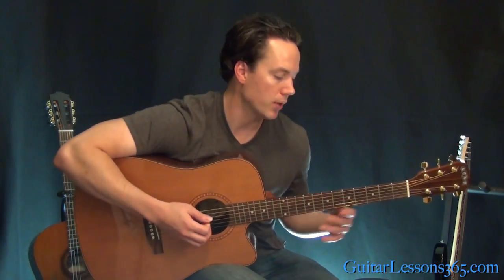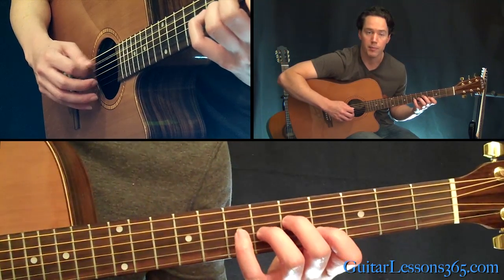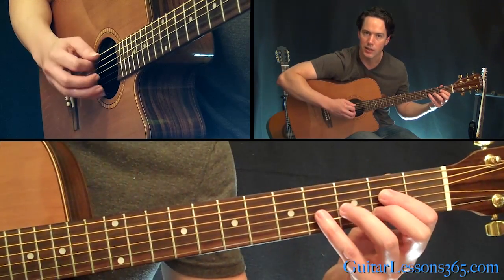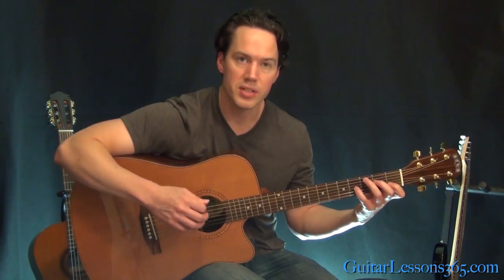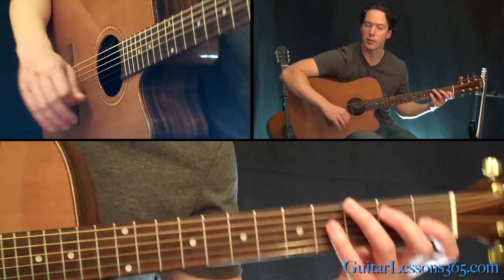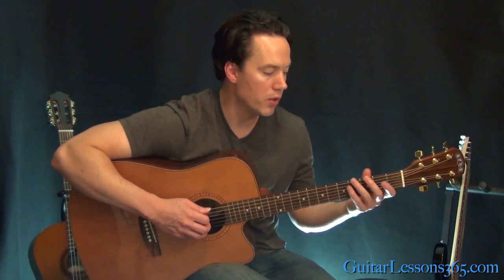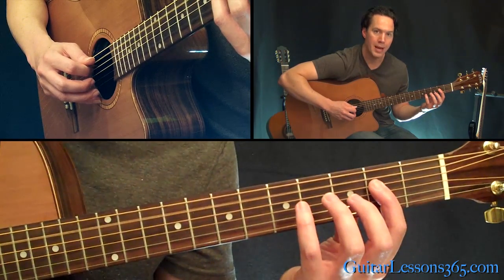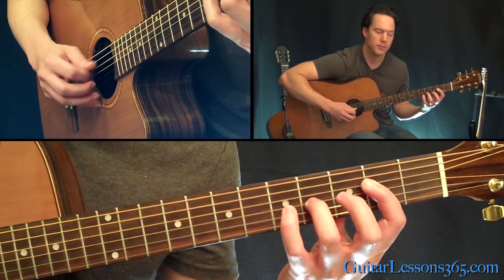Diary Of A Madman Acoustic Guitar Lesson - Ozzy Osbourne - Famous Riffs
In this famous riff lesson we will be learning how to play the acoustic intro to "Diary of a Madman" by Ozzy Osbourne as played by the late great Randy Rhoads.

If want to play along with this lesson and the original recorded version you will need to tune your guitar down 1/2 half step. The tuning starting from the low E string will then be Eb Ab Db Gb Bb Eb.

In this Diary of a Madman guitar lesson you learn not just one riff but two. The riff that starts the song then the acoustic riff he goes into at the end that is almost note-for-note the same as the main electric guitar riff when the band comes in.

The inspiration for this acoustic intro is firmly planted in the classical guitar world. In fact, the opening riff is a pretty much a "re-imagining" of composer Leo Brouwer's "Etudes Simples No.6".

He uses the same chords as that Etude with a different right hand pattern that is picked instead of played fingerstyle. It's pretty cool sounding though so I guess if you are going to rip anything off it should be something like this. :)

There are some big stretches in this opening riff along with some pretty intricate fingerings. Be sure to keep your frethand fingertips nice and arched so you don't mute out any of the adjacent strings by accident.

After this opening riff we then kick into what would become the main riff of the song albeit played on acoustic guitar.

Once again we have a pretty repetitive riff here with just a few picking variations in there. In this Diary of a Madman guitar lesson I will try to point out where any patterns may lie so you can memorize everything a little bit easier.

Ok enough of the small talk, let's learn to  play it!

Carl...